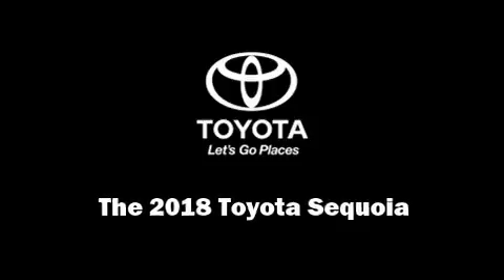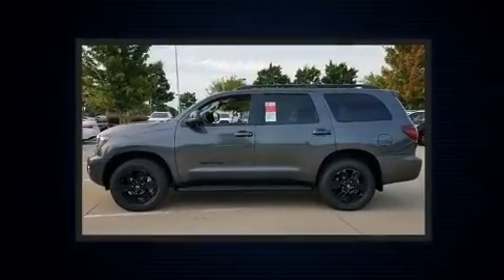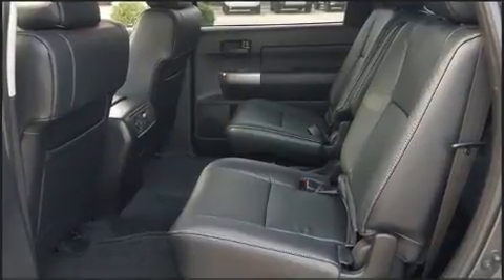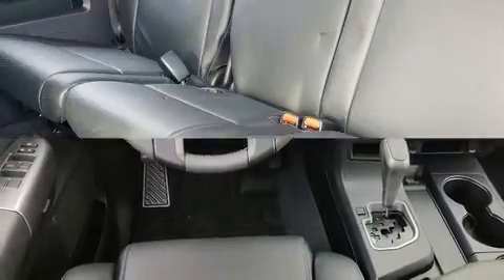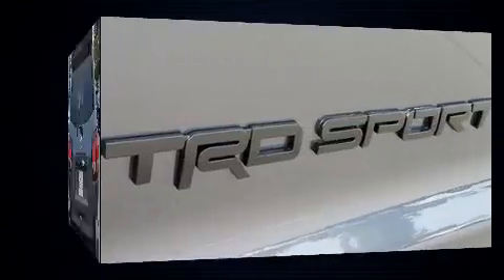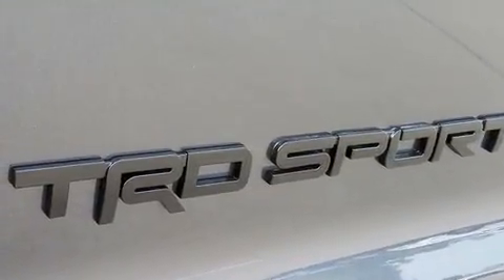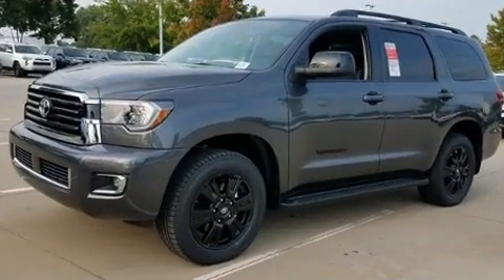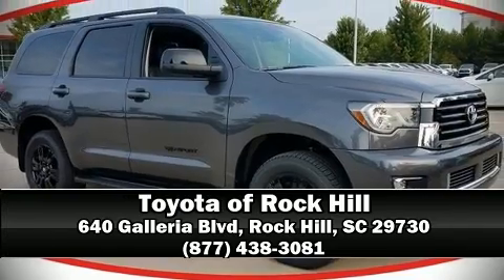2018 Toyota Sequoia TRD Sport in Rock Hill, SC 29730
Introducing the 2018 Toyota Sequoia. Under the hood you'll find an 8 cylinder engine with more than 350 horsepower, and for added security, dynamic Stability Control supplements the drivetrain. Four wheel drive allows you to go places you've only imagined. This model accommodates 7 passengers comfortably, and provides features such as: variably intermittent wipers, front bucket seats, tilt and telescoping steering wheel, lane departure warning, power windows, a trailer hitch, and more. For drivers who enjoy the natural environment, a power moon roof allows an infusion of fresh air. Premium sound drives 8 speakers, providing you and your passengers a sensational audio experience. Toyota ensures the safety and security of its passengers with equipment such as: head curtain airbags, front side impact airbags, traction control, brake assist, a panic alarm, and 4 wheel disc brakes with ABS. Adaptive cruise control maintains a pre set distance behind the car ahead of you, simplifying highway driving and enhancing safety. We pride ourselves on providing excellent customer service. Stop by our dealership or give us a call for more information.